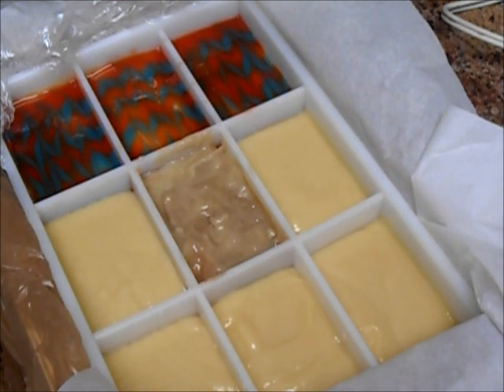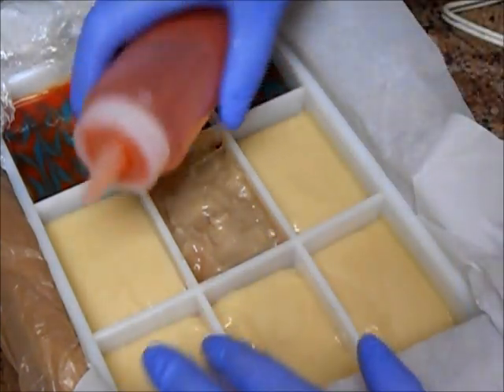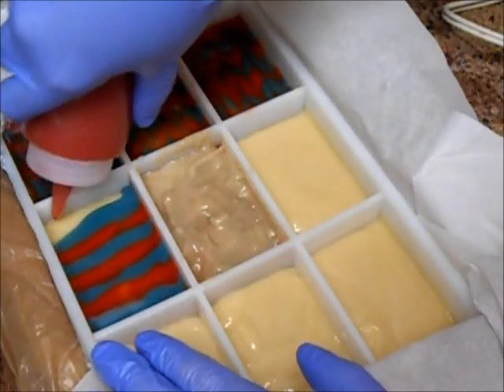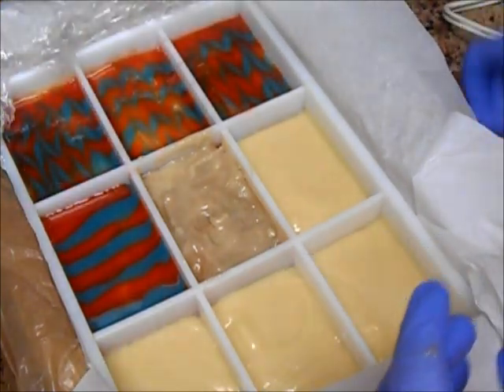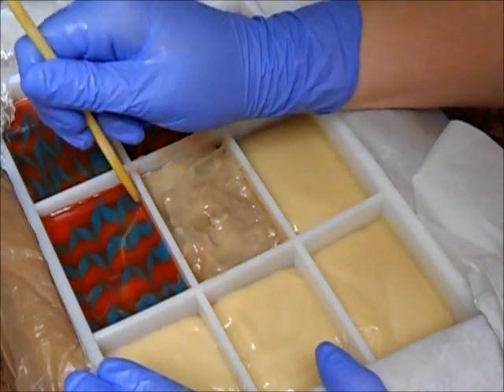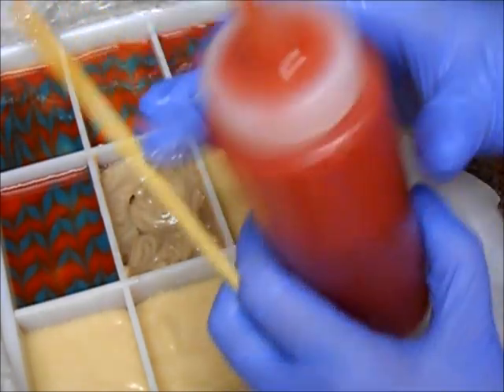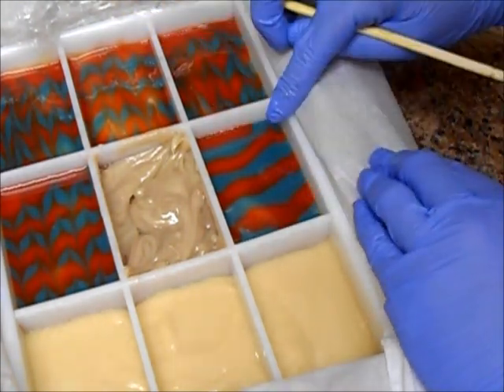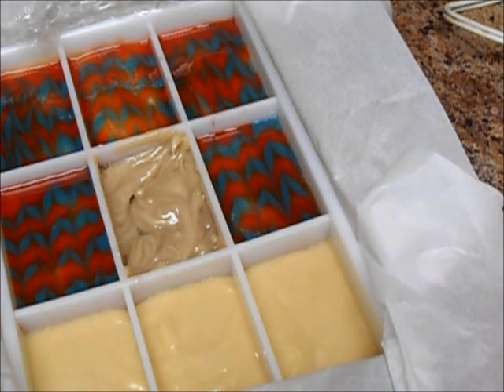Troubleshooting a cold process swirl - Making PBR Soap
While I was making my new PBR soap, the bottom layer accelerated and I had to troubleshoot my swirl!